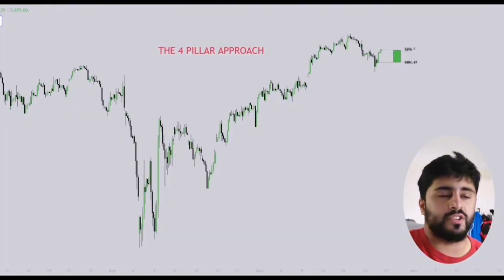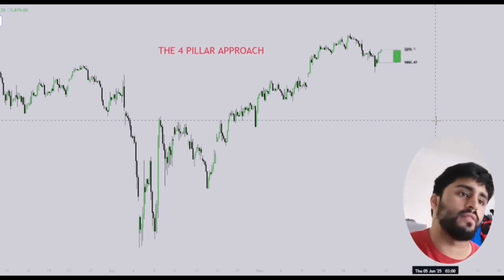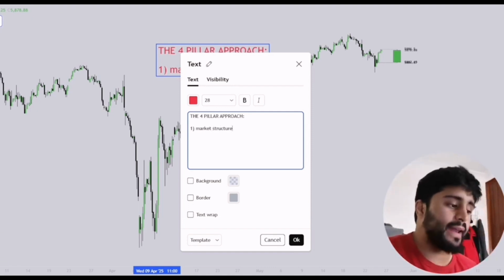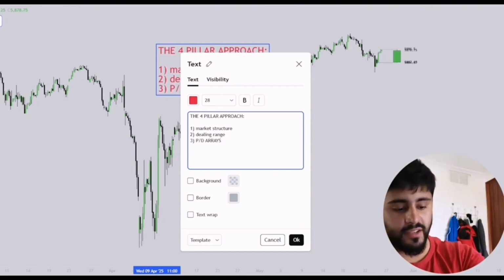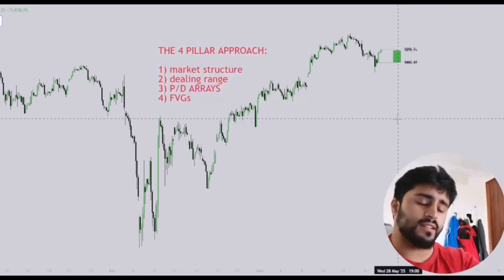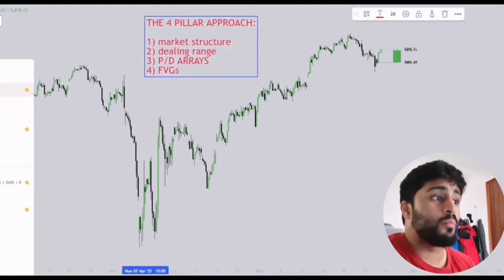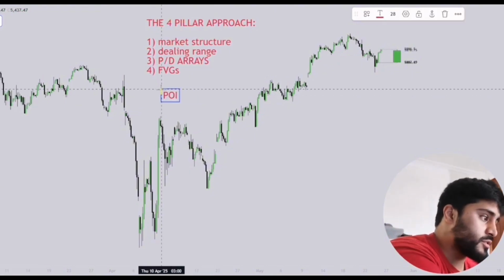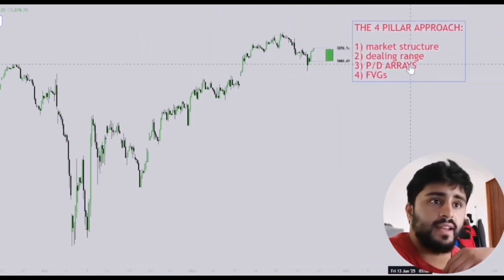4 STEPS to master your HTF bias